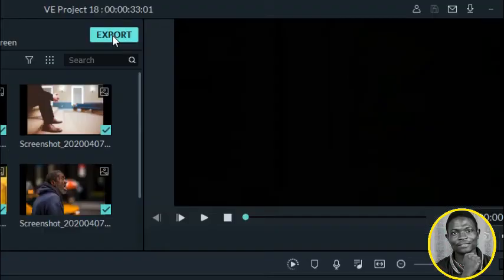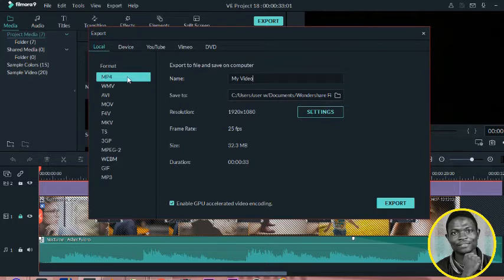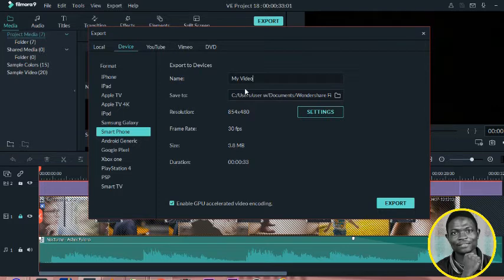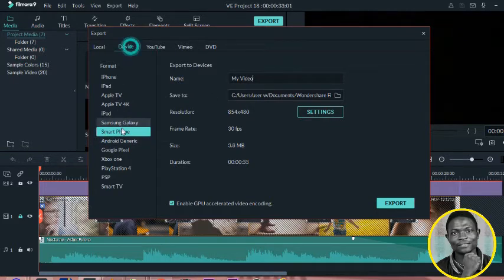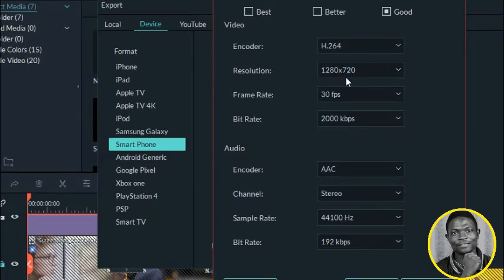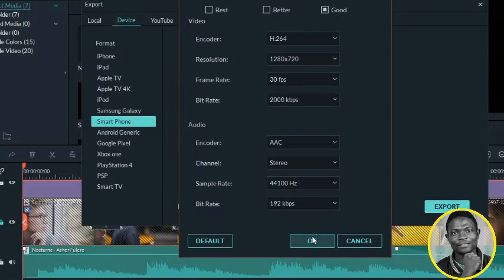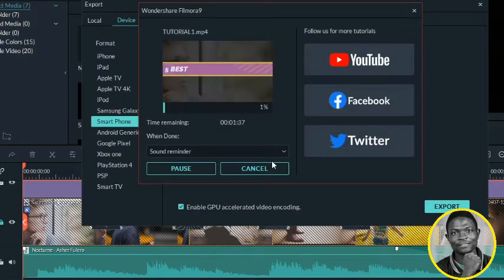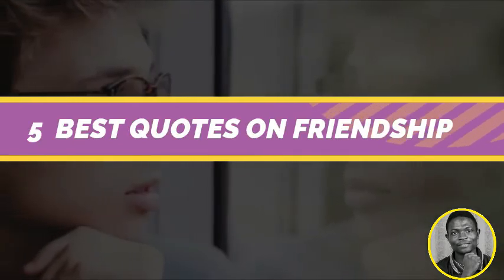How to Export Video In Filmora9: Tutorial For Beginners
how to export filmora
Learn how to export and
How to export and save a video in Filmora
In this video, i will teach you how you can export your work in wondershare filmora editor.